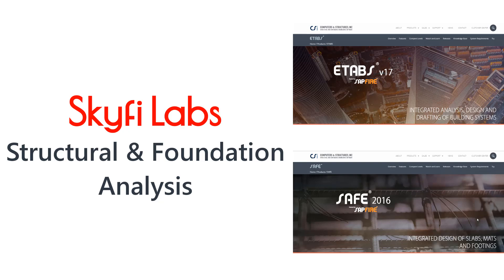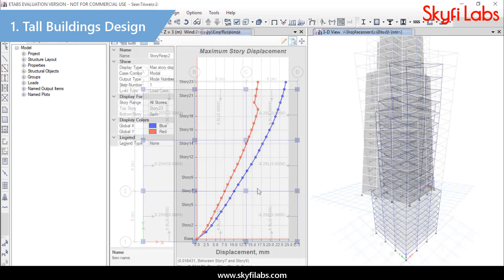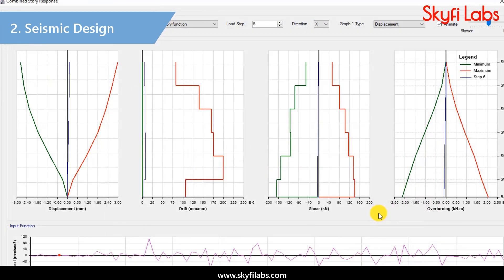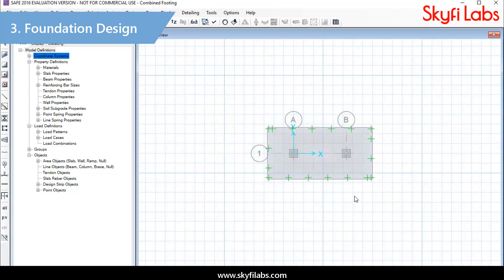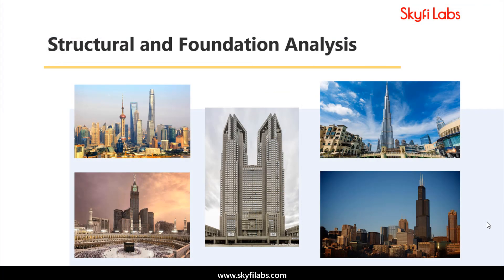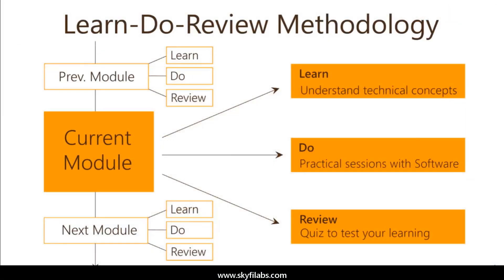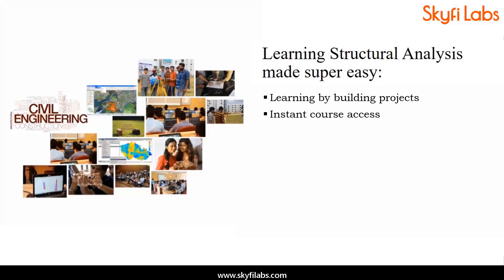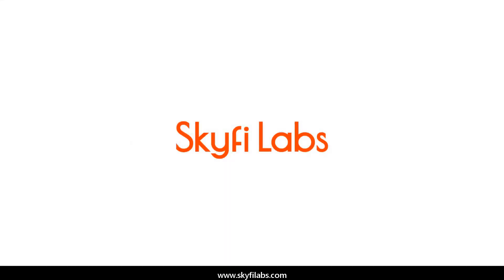Learn Structural & Foundation Analysis using SAP2000, ETABS & SAFE - Skyfi Labs Online Course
Learn to develop your very own seismic resistant building design in a super easy way! Check details

Structural engineering has emerged as a critical part of the construction process. Learning structural analysis is a must for engineers who wish to work for construction firms.
In this course, you will learn tall buildings design, seismic design and foundation design using SAP2000, ETABS & SAFE software.

With excellent online video software tutorials and course content, learning structural analysis will never be this simple and easy. Upon enrollment, you will get course access instantly and complete the course within 1 week and earn your certificate.